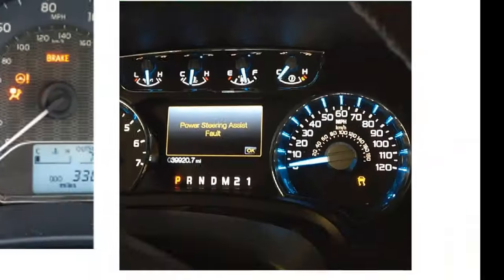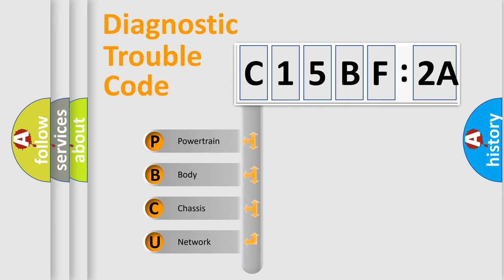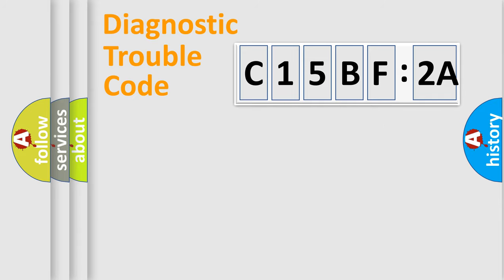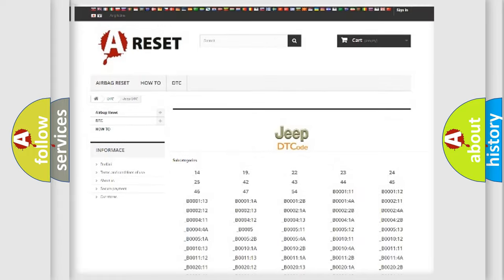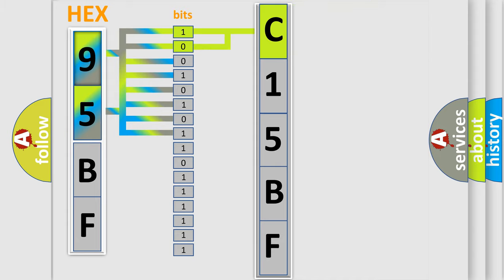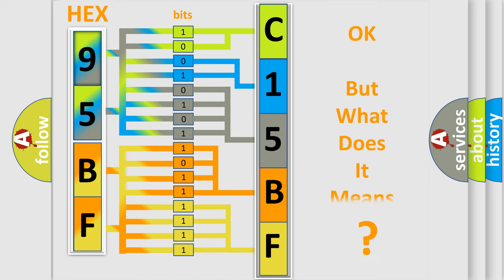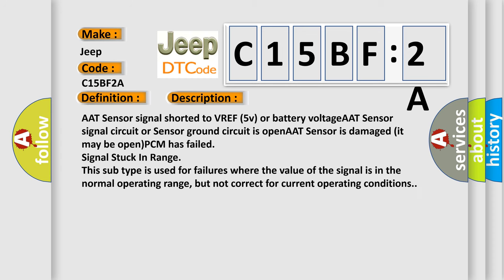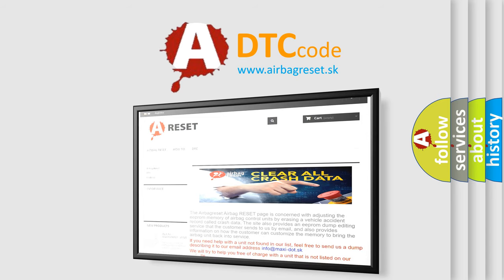DTC Jeep C15BF-2A Short Explanation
Contents:
0:21 Basic DTC analysis according to OBD2 protocol standard.
1:48 Insight into programming
2:58 A diagnostically understandable description of the Diagnostic Trouble Code
3:05 Basic error definition

Make:
Jeep
Code:
C15BF 2A
Definition:
Ambient Temperature Sensor Circuit High Input
Cause:
AAT Sensor signal shorted to VREF (5v) or battery voltageAAT Sensor signal circuit or Sensor ground circuit is openAAT Sensor is damaged (it may be open)PCM has failed
Failure Type: